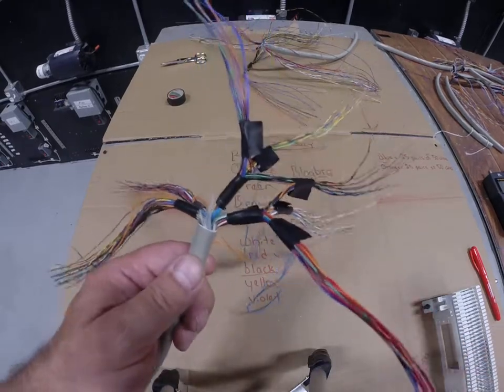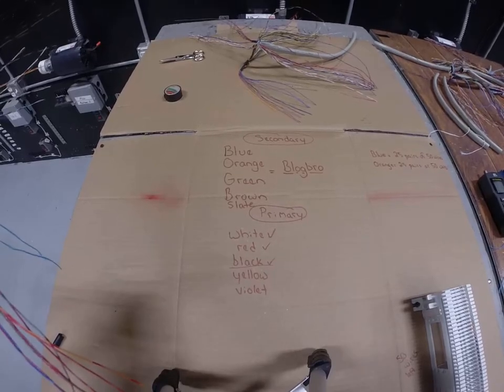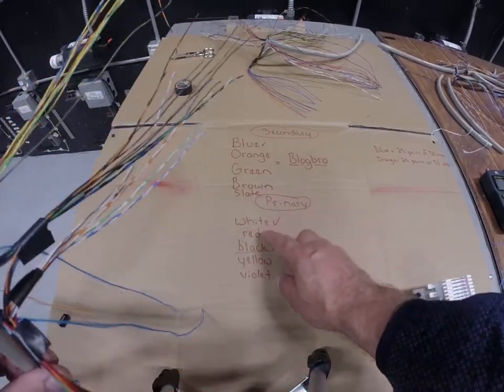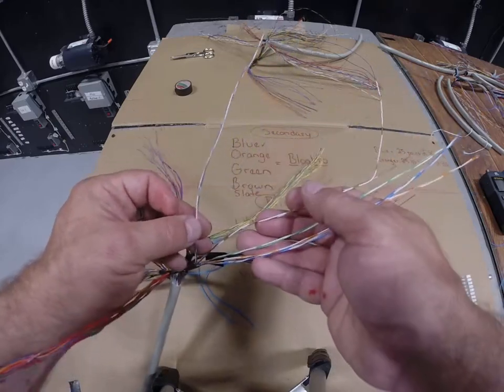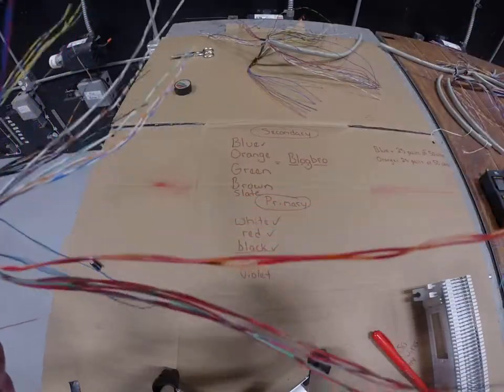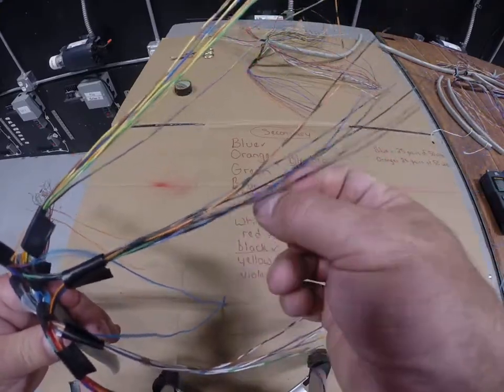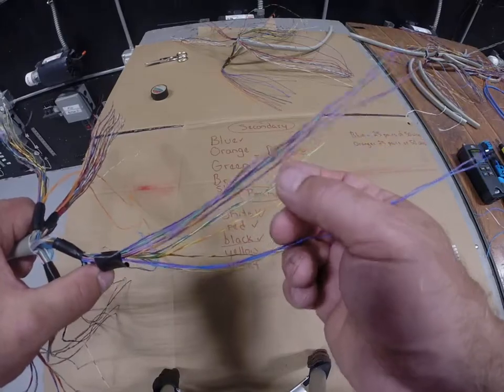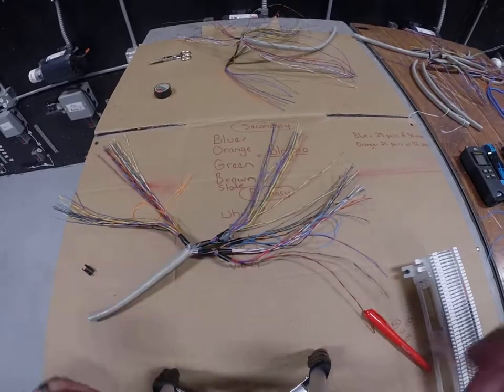Part 2 separating a 50 pair category 3